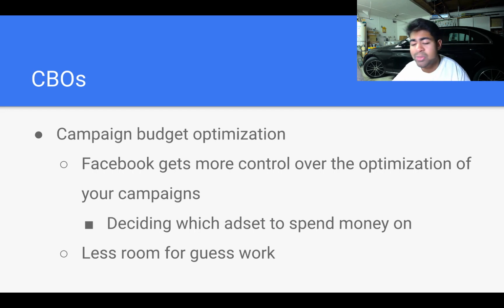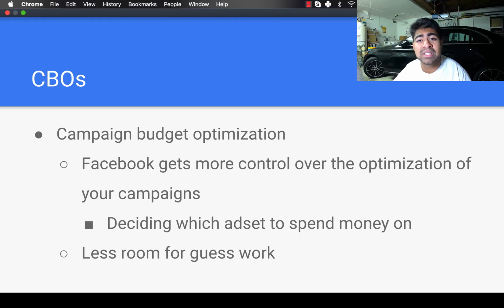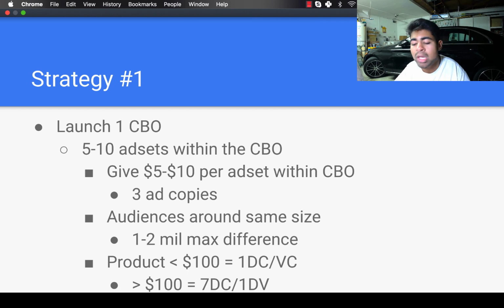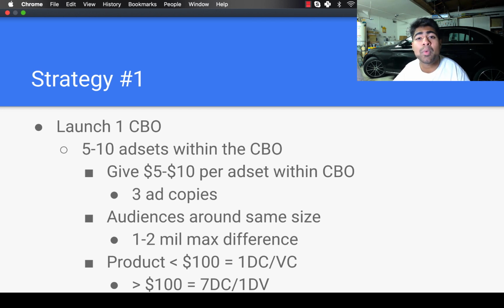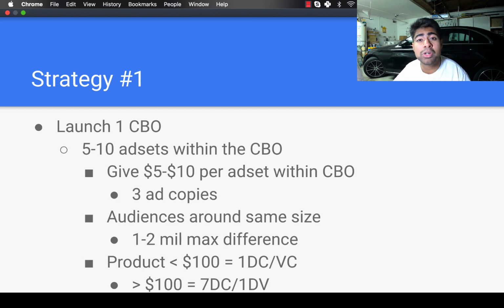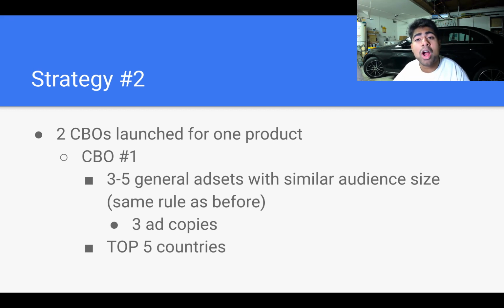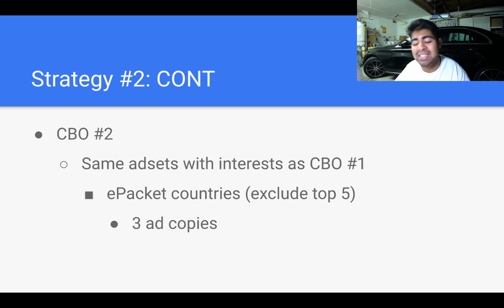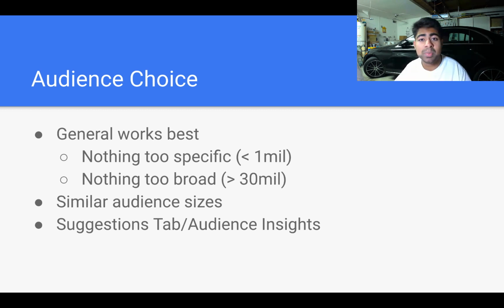NEW Product Testing Guide For Facebook Ads CBO (STEP BY STEP)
The ultimate Facebook Ads CBO testing guide is finally here!

In this video, I show you the exact strategy when it comes to testing products with CBOs. The video starts off with a clear analysis of what CBO means and what the benefits/features are.

Next, I give two different strategies for testing products and each strategy should be tested.